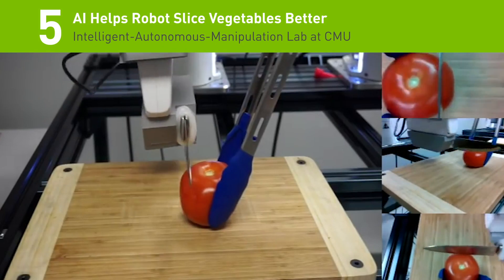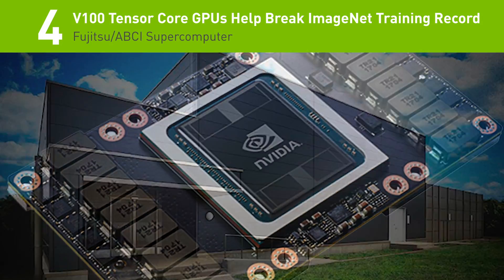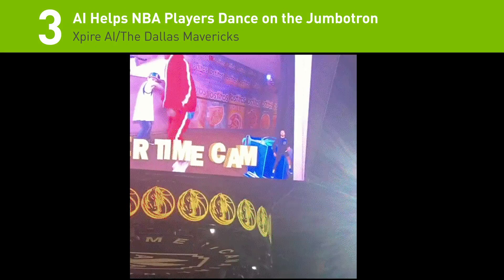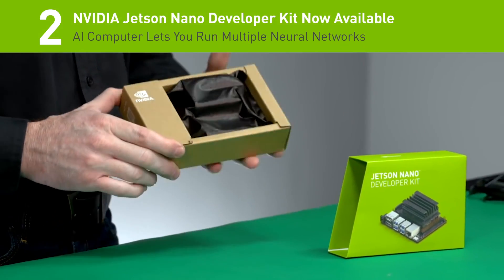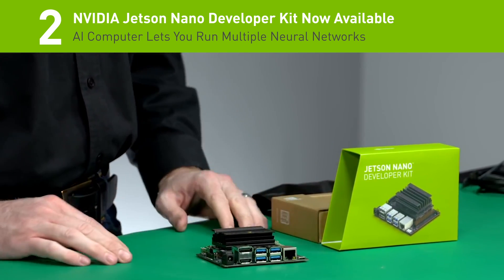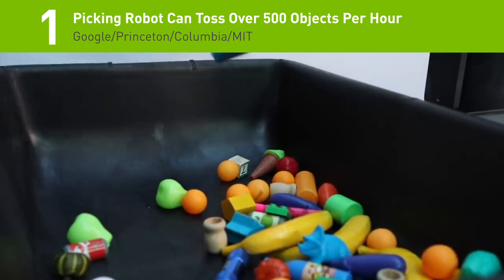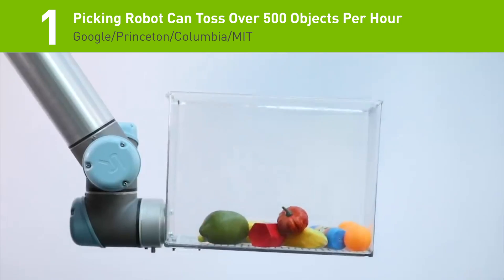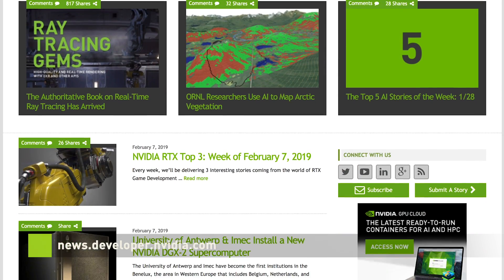Top 5 AI Stories of the Week: 4/1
In this week's Top 5 AI stories, see a new ImageNet speed record, an AI dance app, and a robot that can pick and toss over 500 objects per hour. For all of the latest in AI,